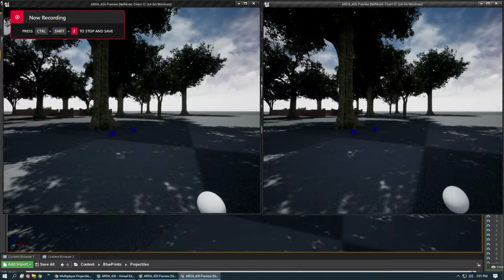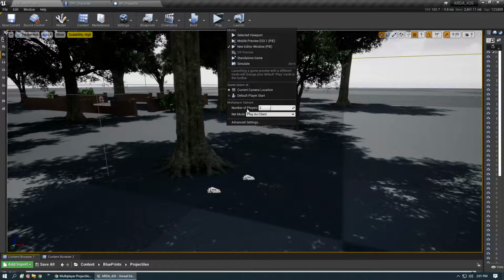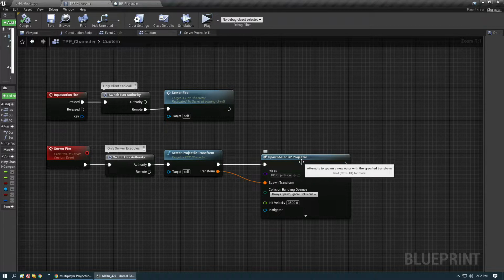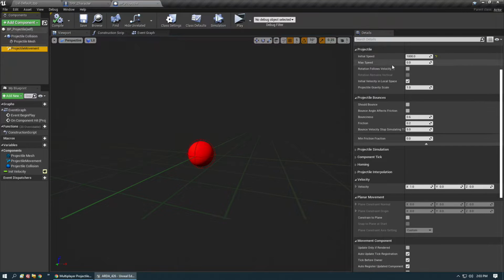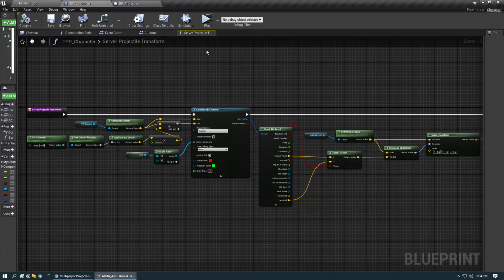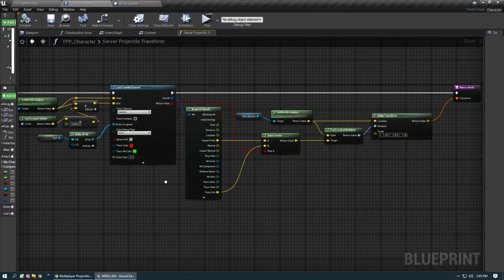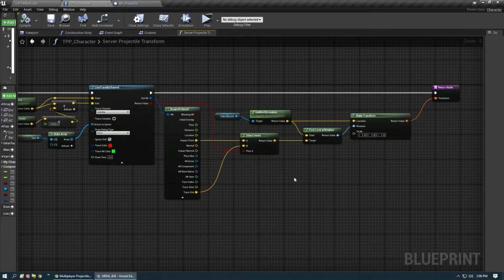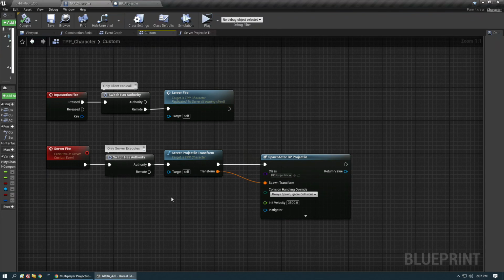UE4/5 Basic Multiplayer Projectiles [Server Auth]